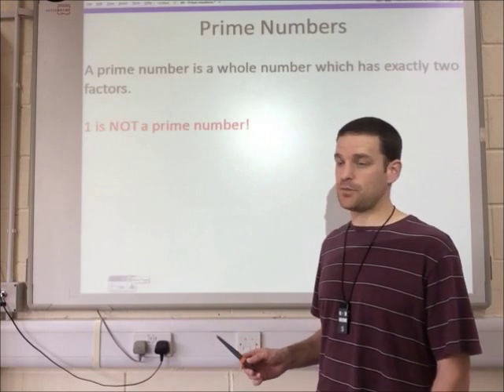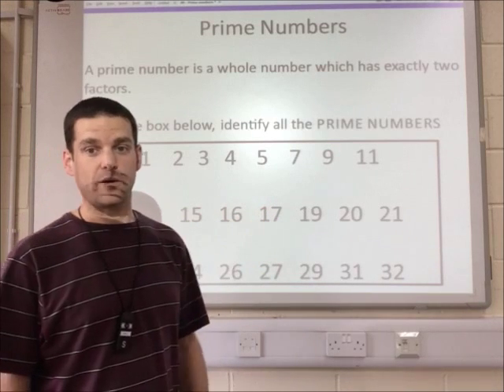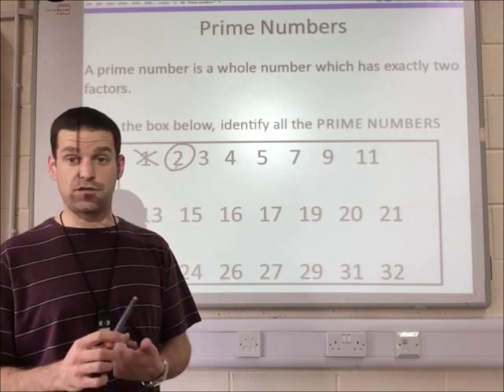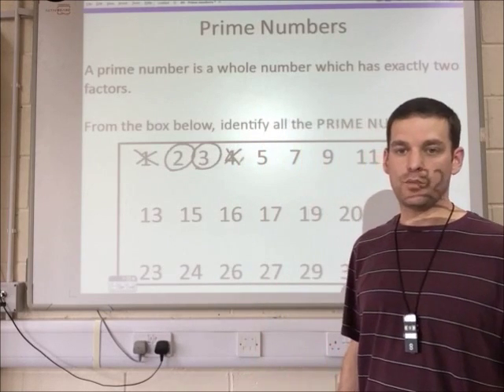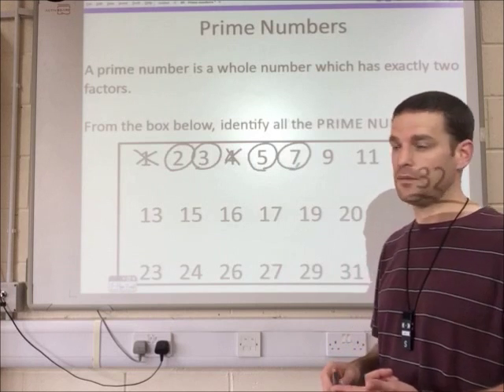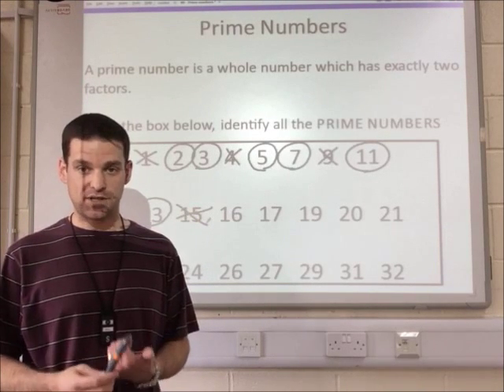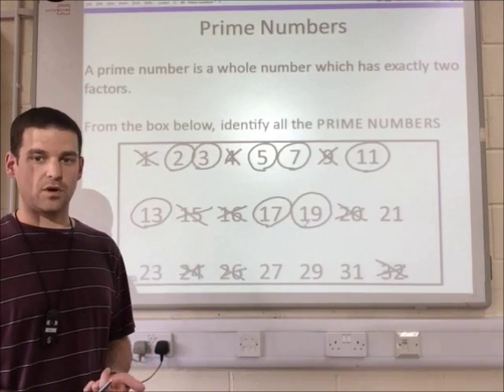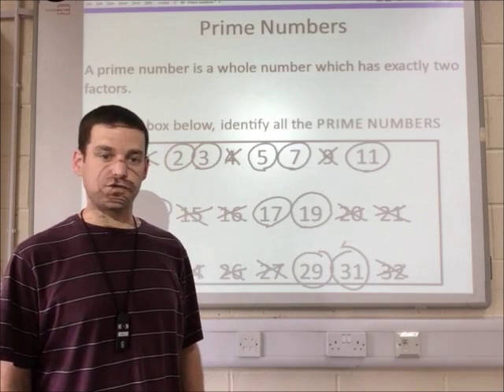N9 Prime Numbers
Video N9 - Prime Numbers